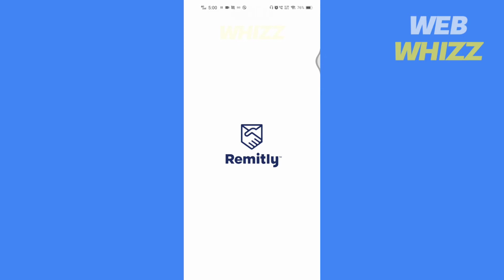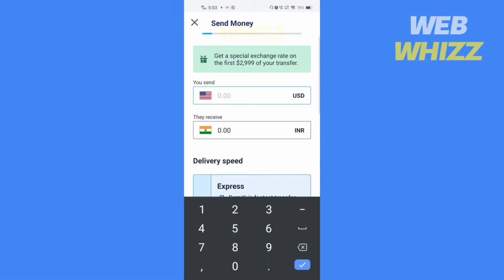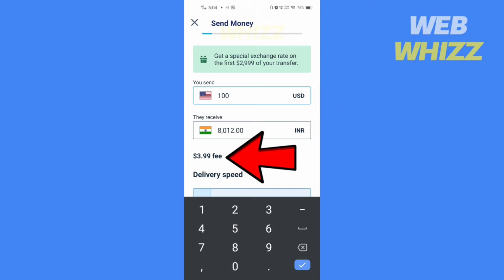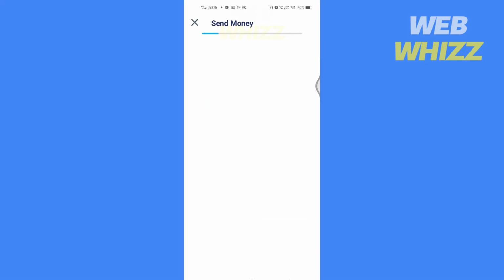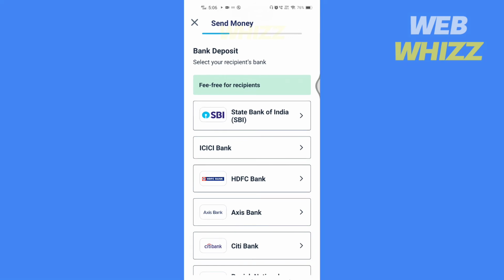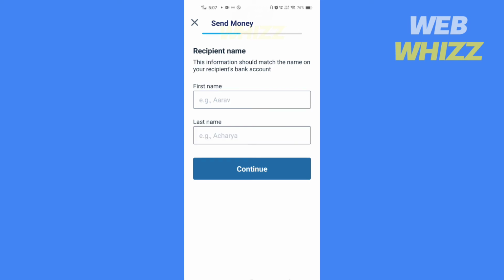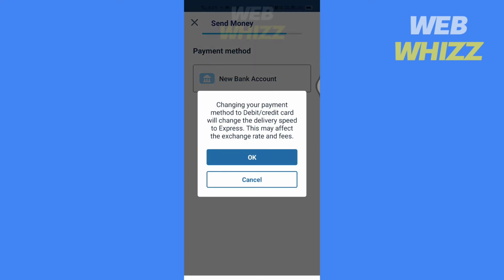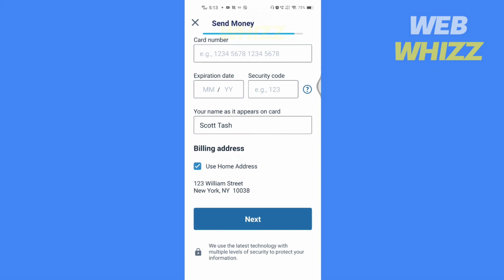How to Send Money on Remitly (2022)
How to Send Money on Remitly